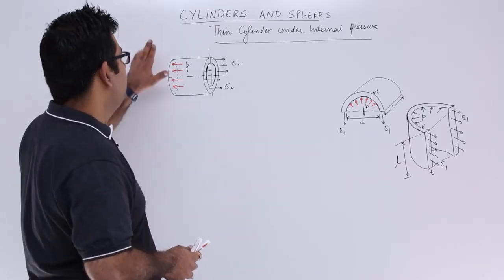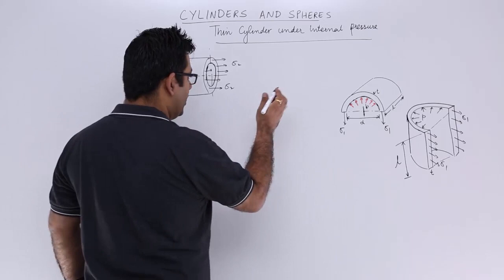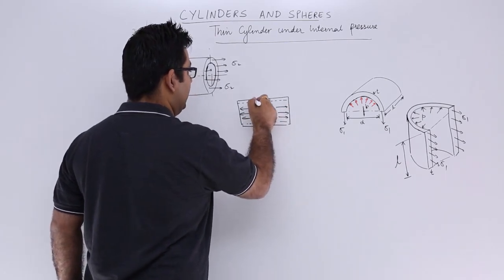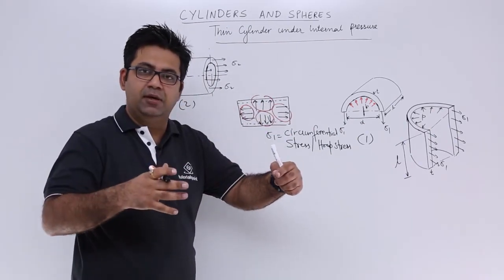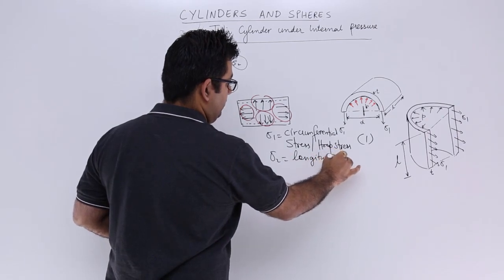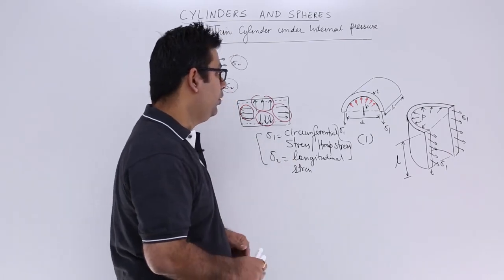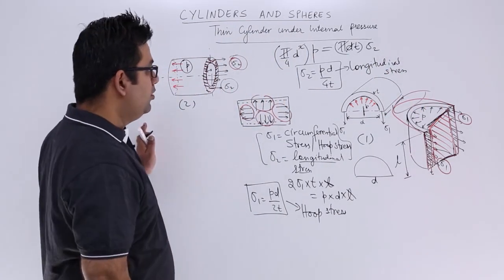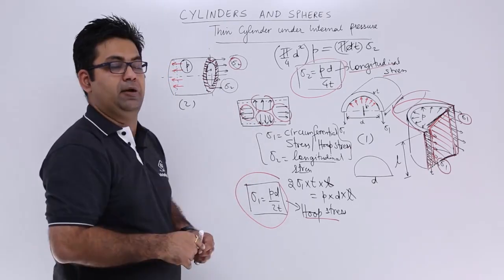Thin Cylinder Under Internal Pressure